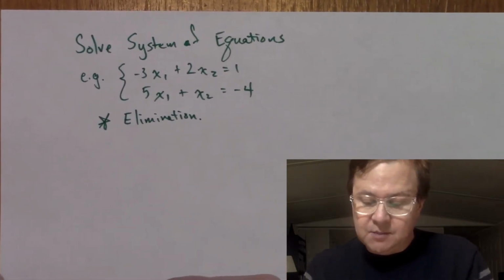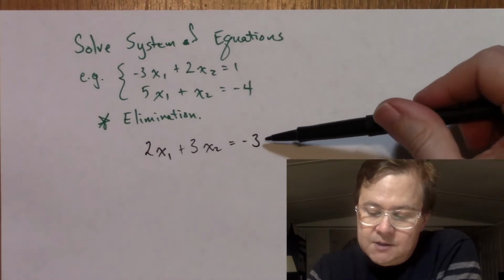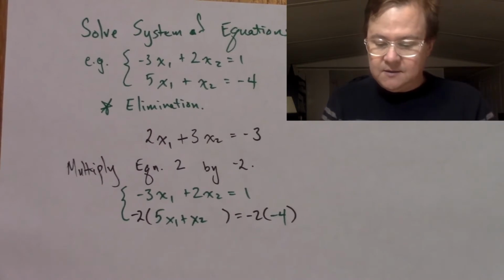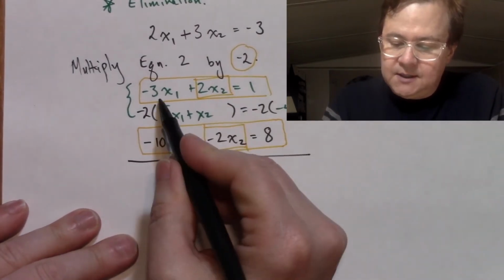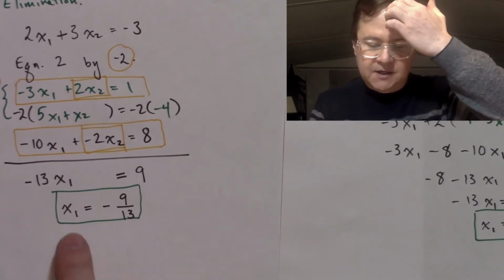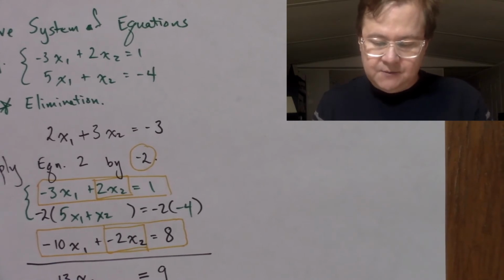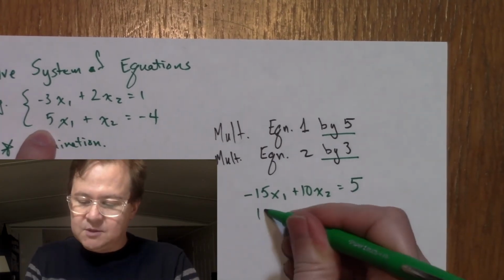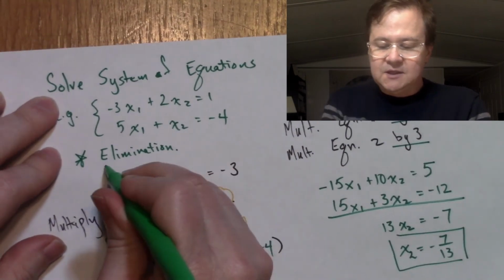Using Elimination to Solve a System of Equations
The is an example of how to solve a system of equations using the method of elimination.  In Linear Algebra, we favor the method of elimination over substitution because it is more efficient and also more clearly points to the general observations that are coming.